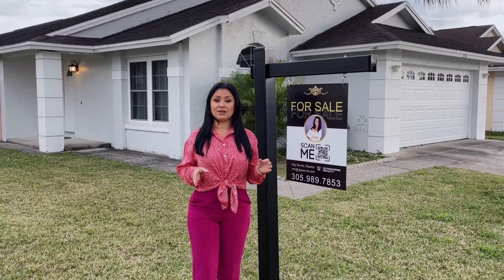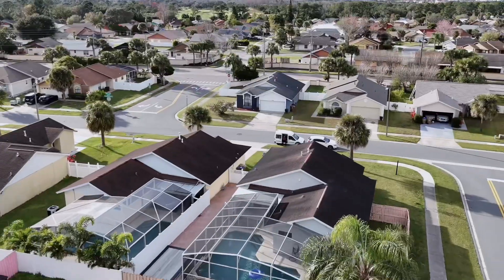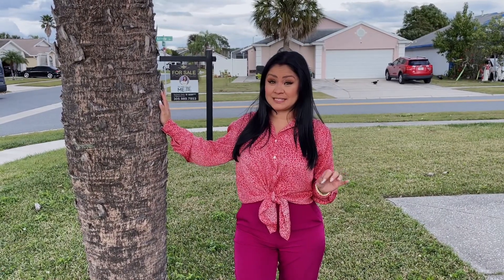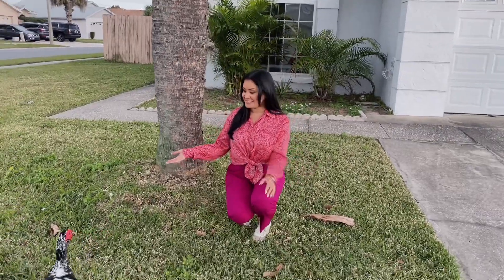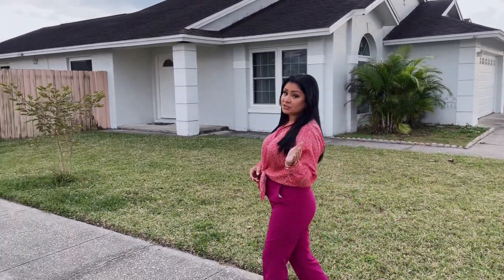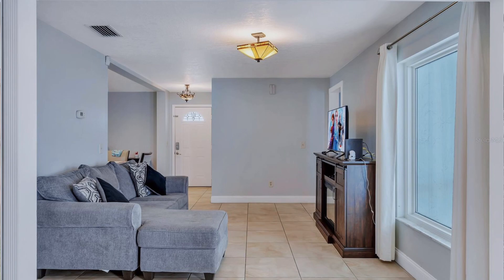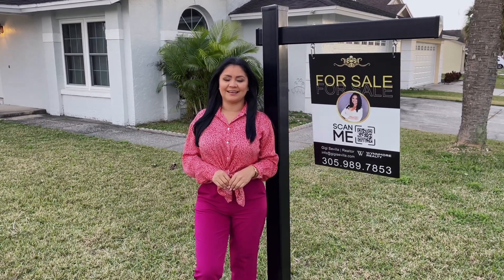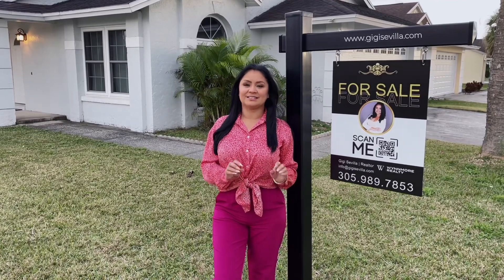Touring a $399,000 2bed/2bath Home + Studio Room with 1,123sqft in Kissimmee, Florida